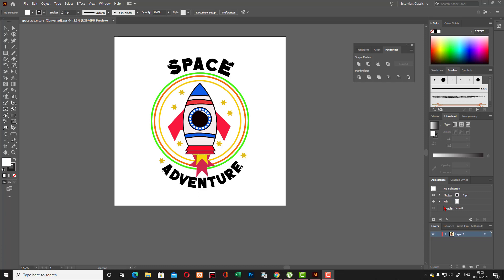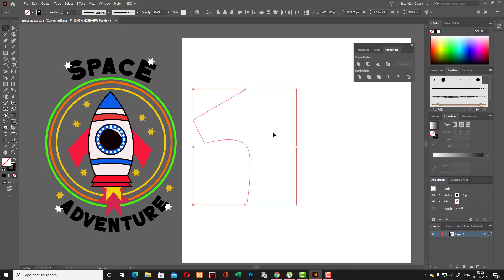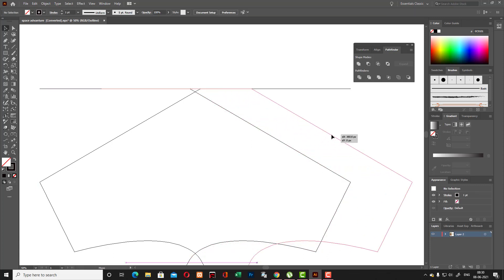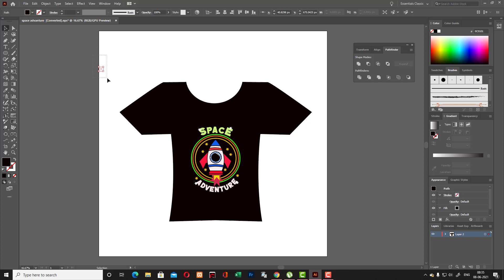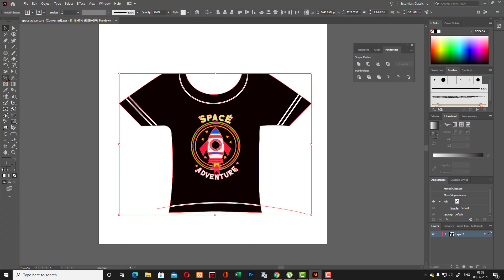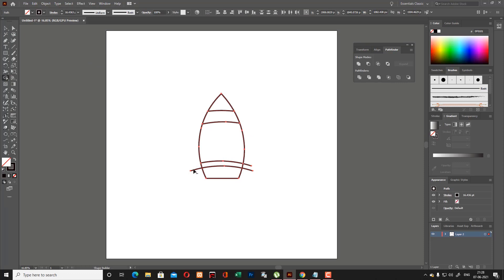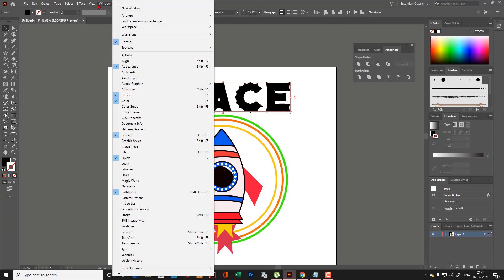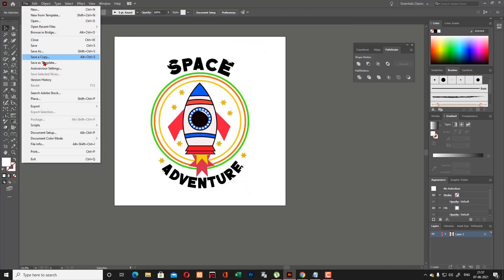How to make space rocket ship illustration for t-shirt in adobe illustrator 🚀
Please Note